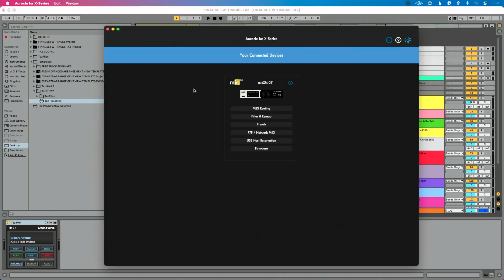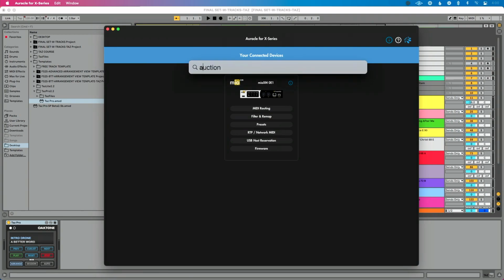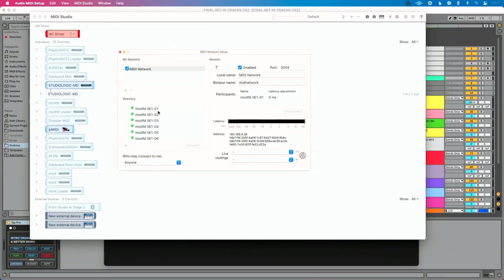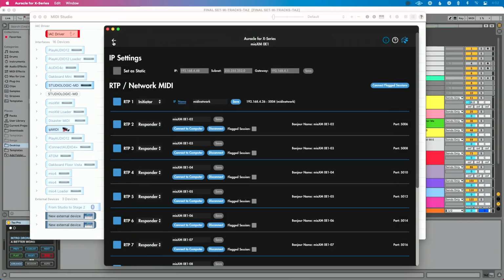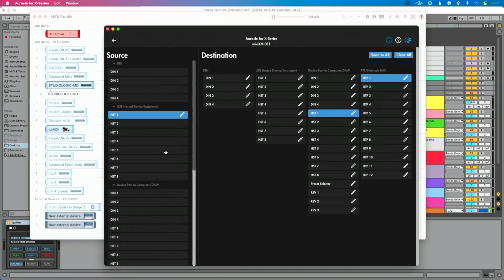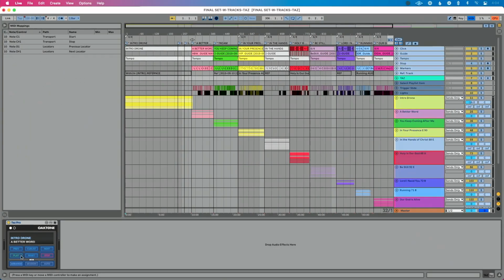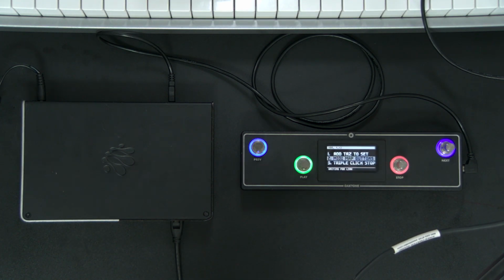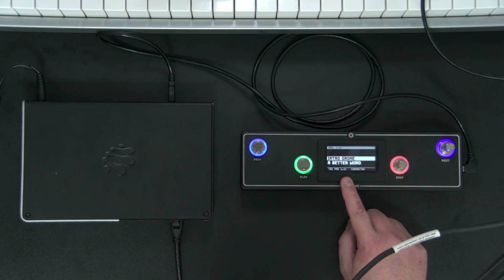The perfect MIDI controller setup for running tracks? Using the Oakboard Floor Vista with MioXM,...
Want to have complete control over your tracks while staying focused on the music and staying in the moment? With the Oakboard Floor Vista, MioXM, TAZ Pro, and Ableton Live, you can have complete control over your set and your computer doesn't have to be anywhere nearby.

In this preview lesson from the Using TAZ Lite and TAZ Pro with Ableton Live Course, Ableton Live Certified Trainer Will Doggett, shows you how to setup and configure your Oakboard Floor Vista with TAZ Pro, and how to extend the MIDI signal using the MioXM from iConnectivity to have complete control over your tracks.